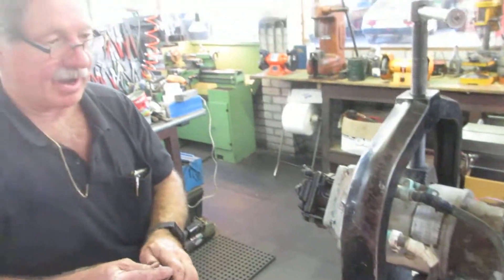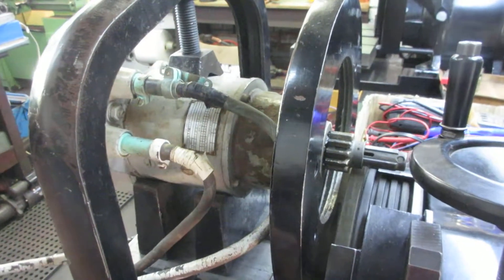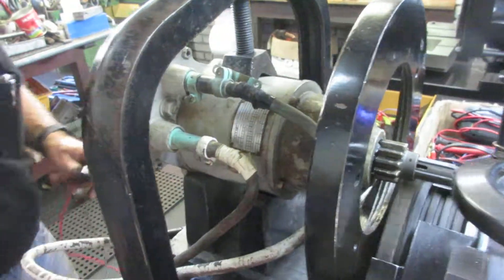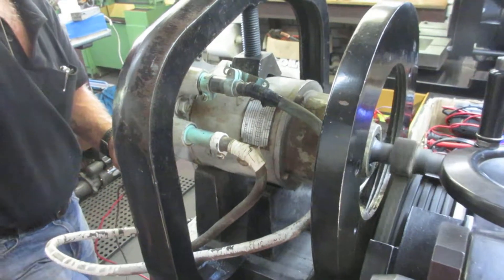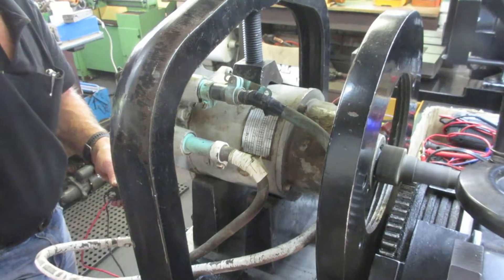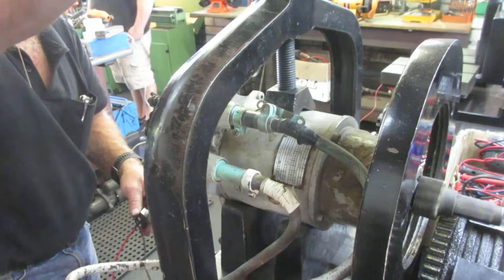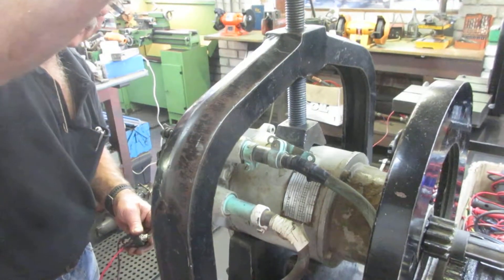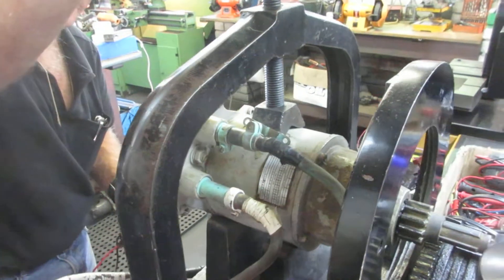Demetrius testing the starter motor from the Rolls Royce engine out of Sandstone Heritage Trust's Ferret Armoured Car. We are concerned that the pinion is thrown out of mesh after quite a short time.